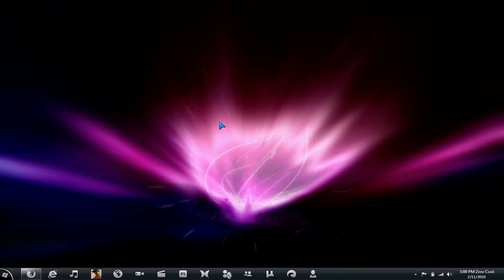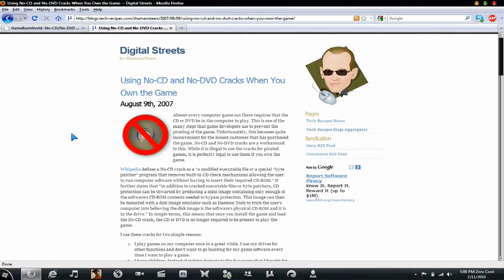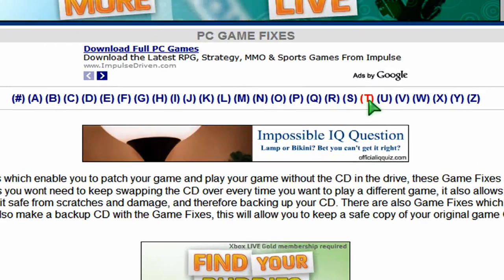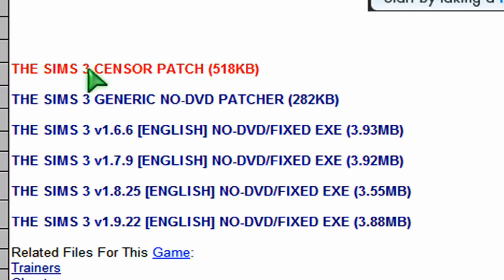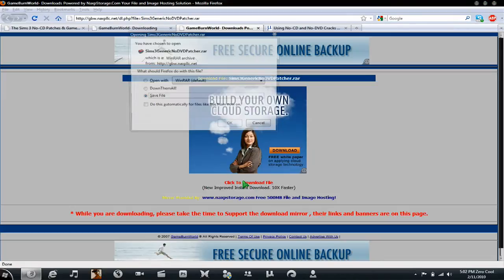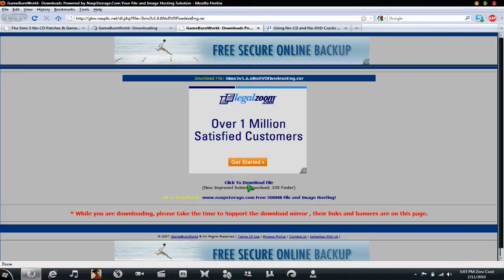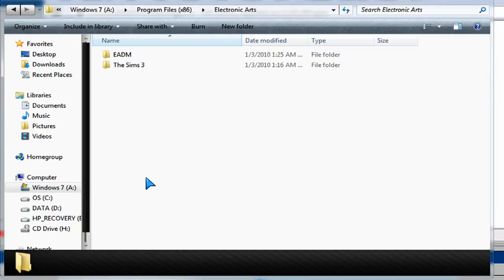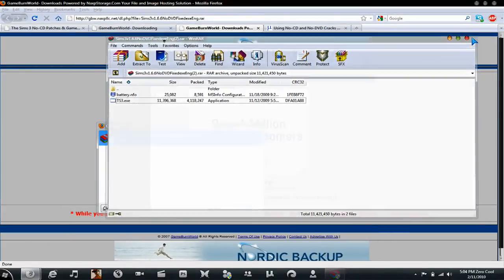How To Use and Install No Cd / No DVD Patches